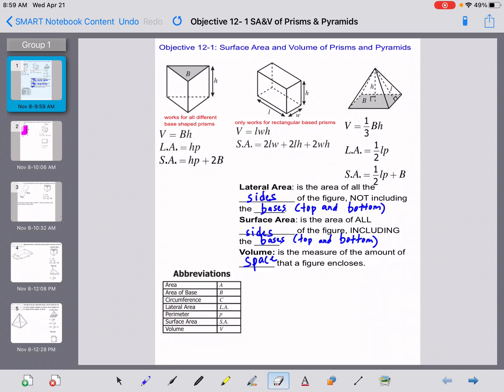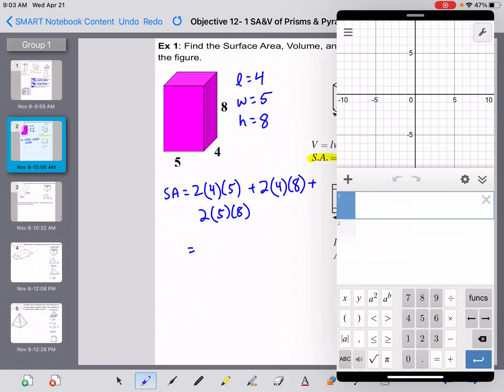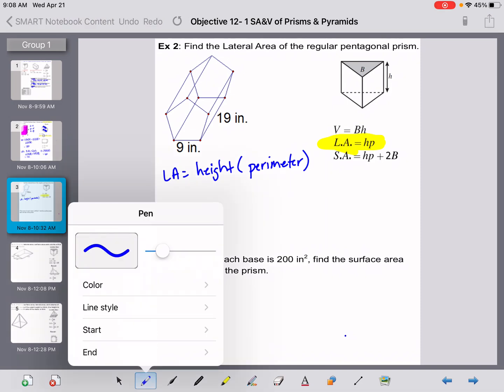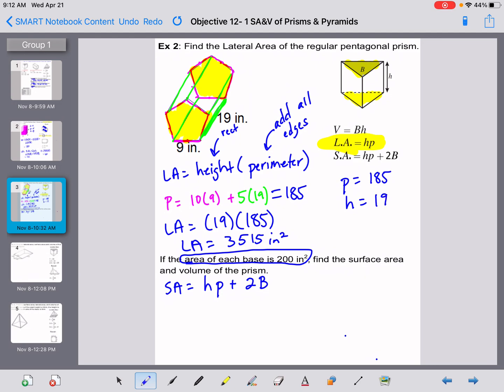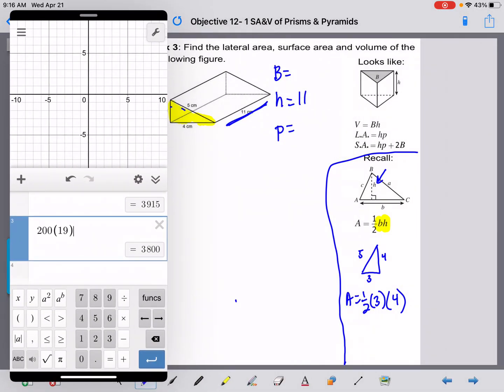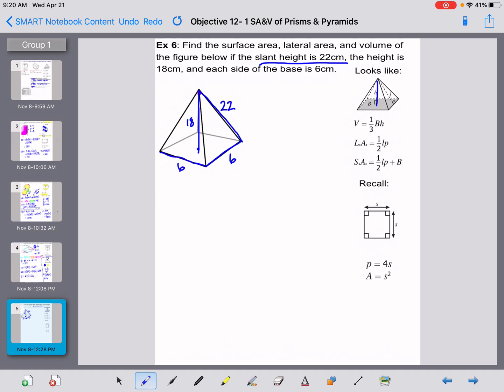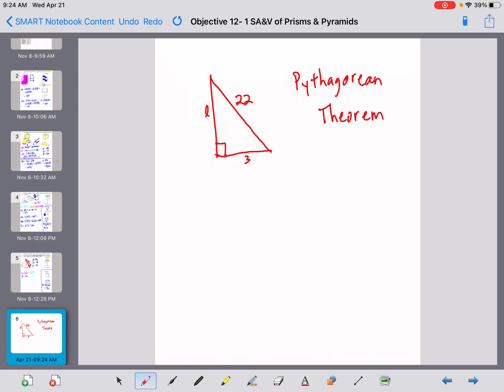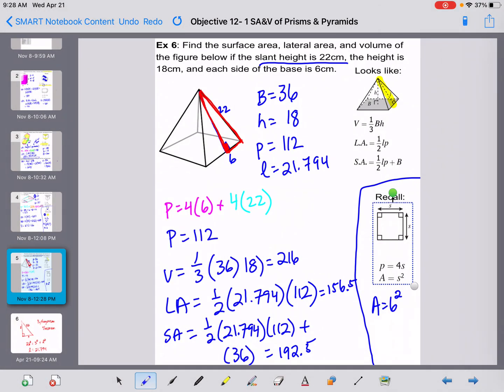12-1 Pyramids and Prisms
Learn how to use and apply the formulas for Pyramids and Prisms